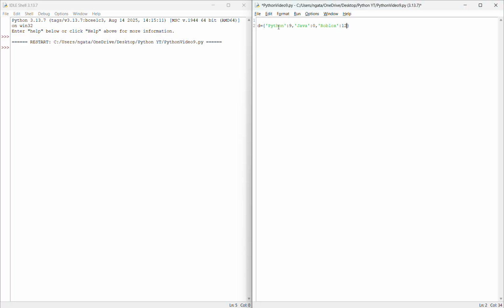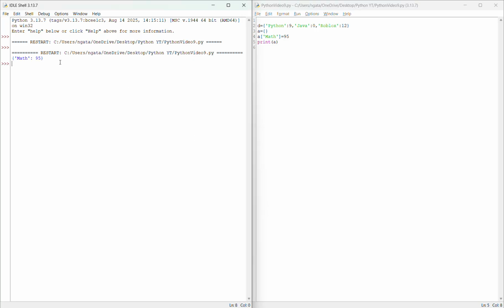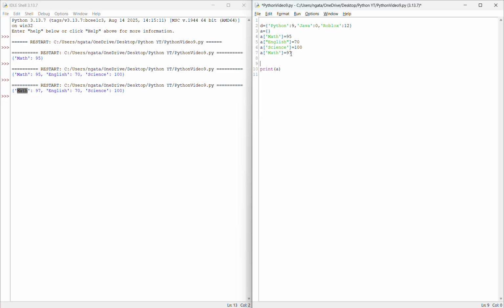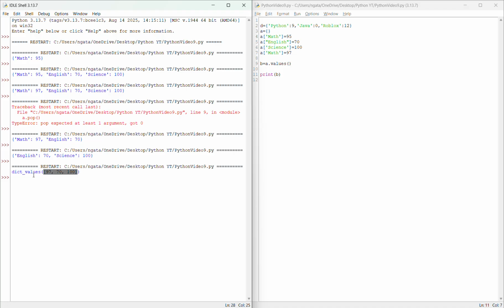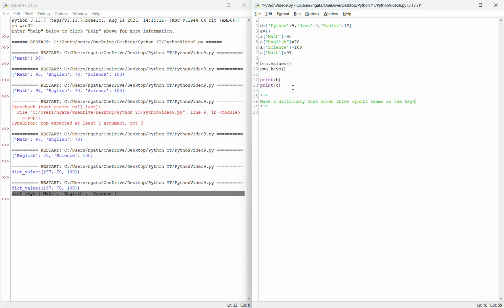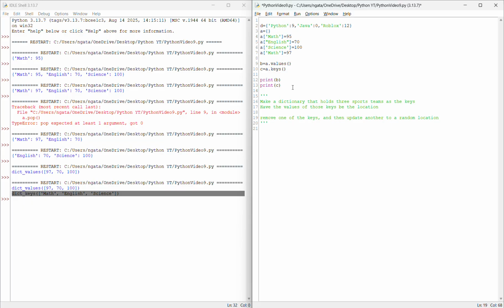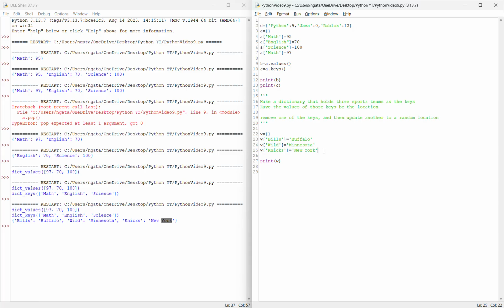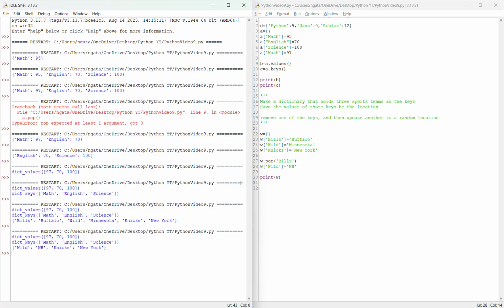Python - Dictionaries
Hey everyone, in this video we will be going over Dictionaries in Python.